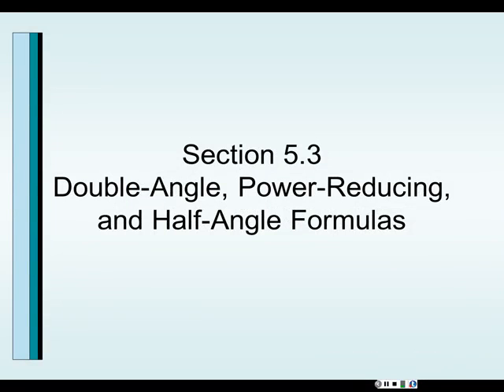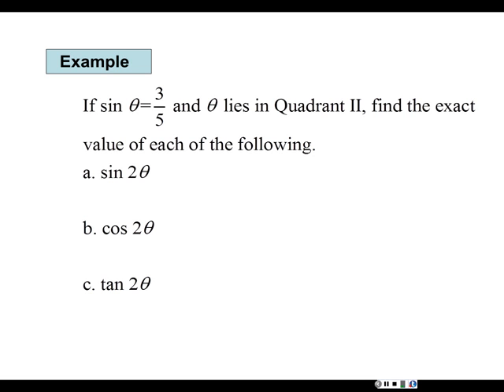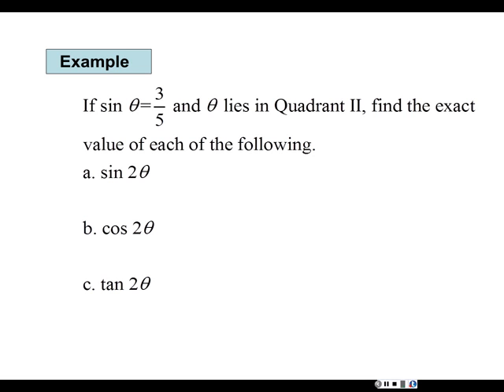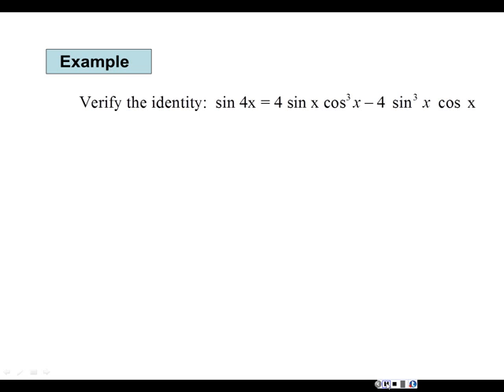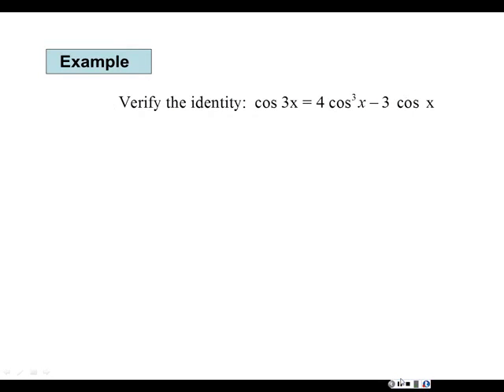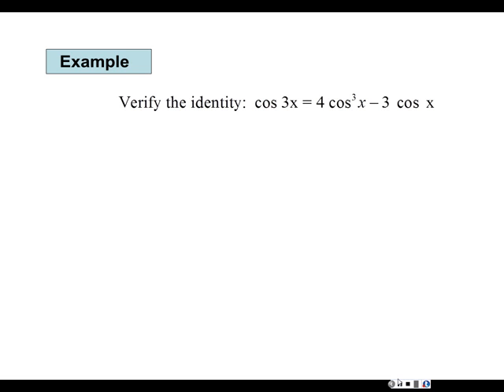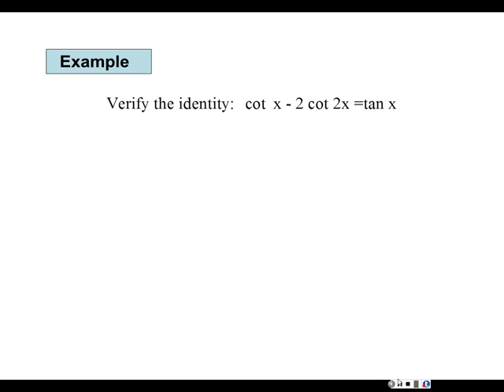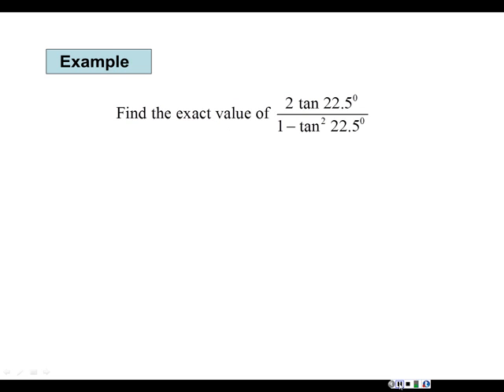Section 5.3 - Part 1 (Jun 17, 2013)